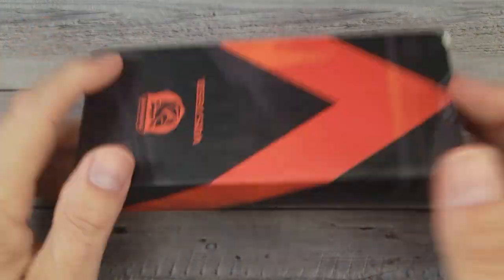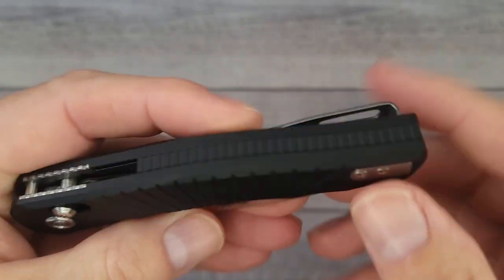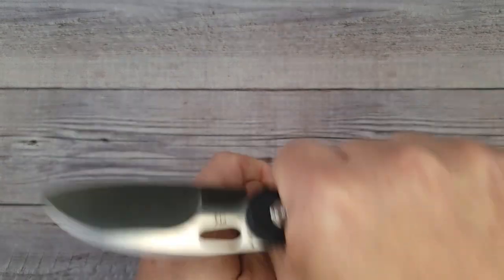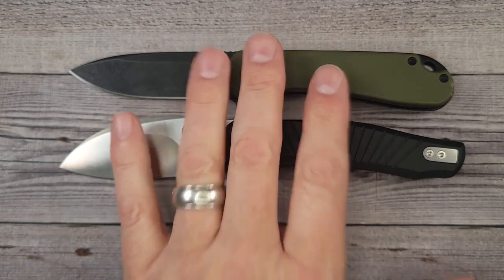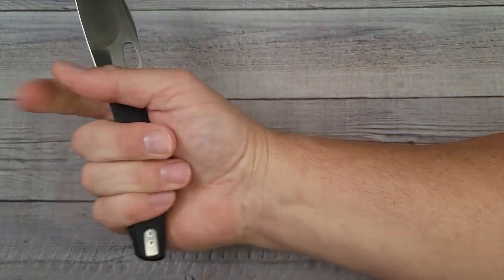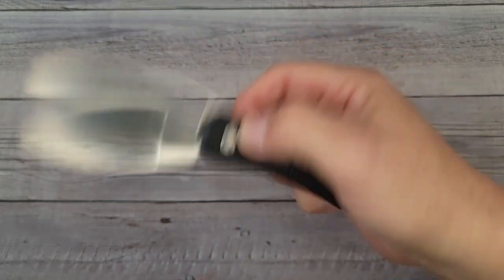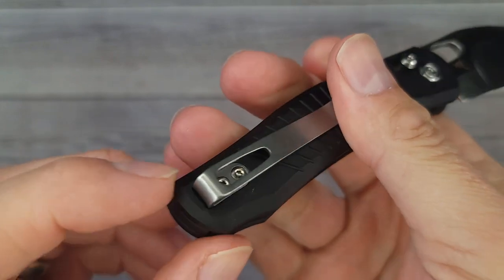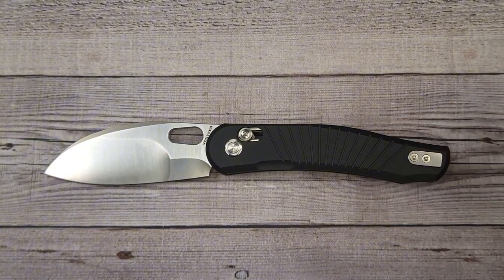I'm Going To USE THIS NEW KNIFE For It's Purpose! Among Other Things! VOSTEED MOREL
Nextool Multitools on Amazon
SPYDERCO Paramilitary 2
SPYDERCO PARA 3

Knives and Gear Reviewed on Amazon

*Knife Maintenance

SENCUT PHANTARA
SENCUT SERENE
KIZER ROACH
Nesstreet on Amazon
Main Street on Amazon

 Beez Blades
 3541 DAYTON XENIA RD.